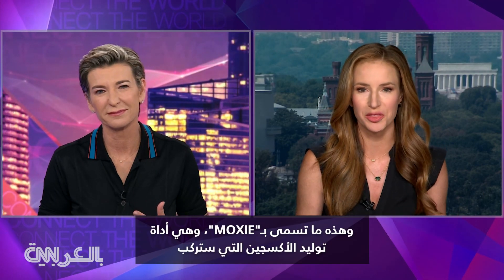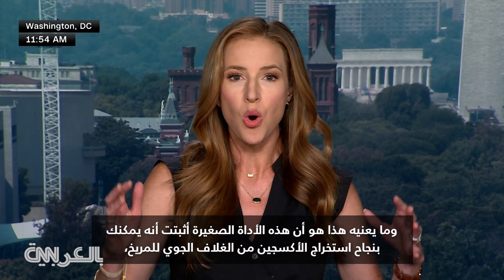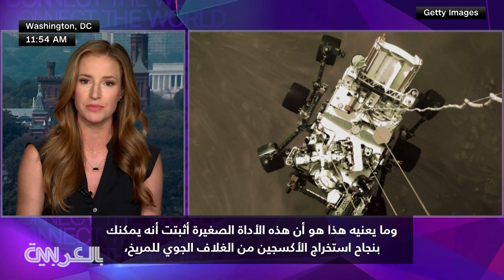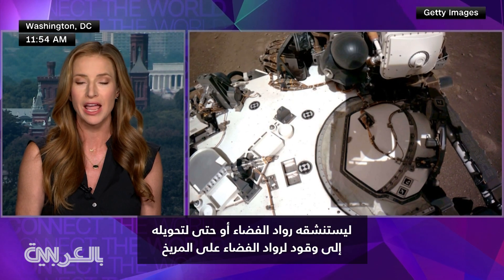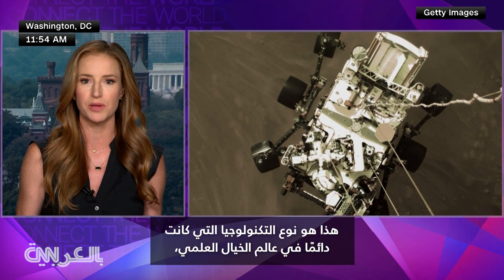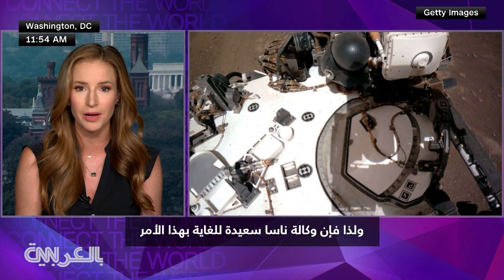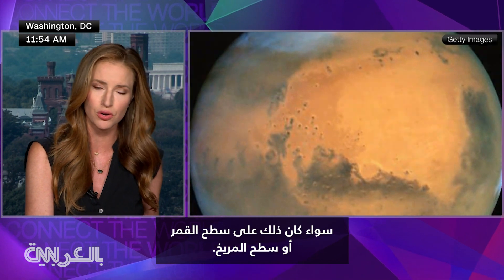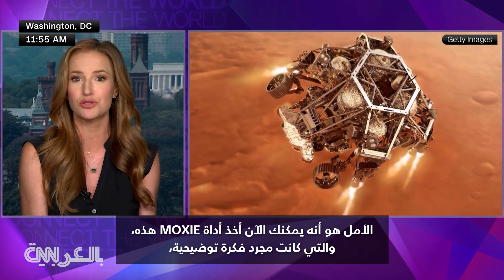علماء يكتشفون كيفية توليد الأكسجين على سطح المريخ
اكتشف علماء كيفية توليد الأكسجين على سطح المريخ باستدام ما يسمى بـ"MOXIE"، وهي أداة توليد الأكسجين التي ستركب على متن مركبة "برسفيرنس" الجوالة بالمريخ، وما يعنيه هذا هو أن هذه الأداة الصغيرة أثبتت أنه يمكنك بنجاح استخراج الأكسجين من الغلاف الجوي للمريخ ثم تحويله إلى أكسجين قابل للتنفس، ليستنشقه رواد الفضاء أو حتى لتحويله إلى وقود لرواد الفضاء على المريخ للعودة إلى الأرض في المستقبل.